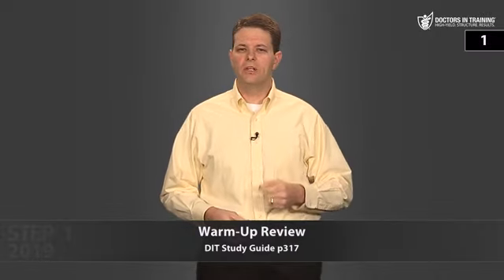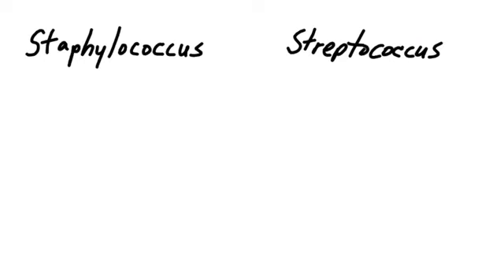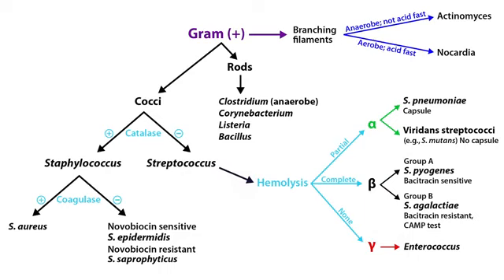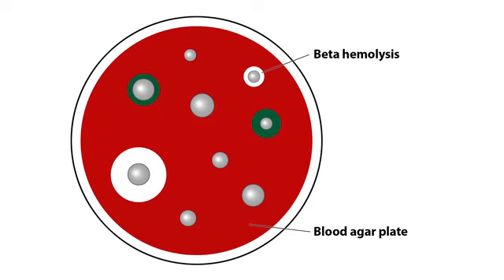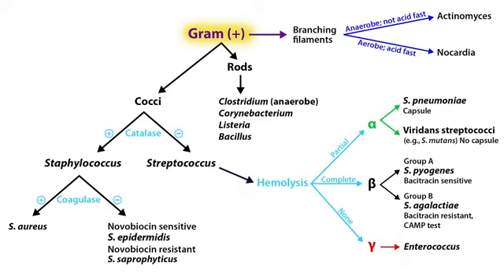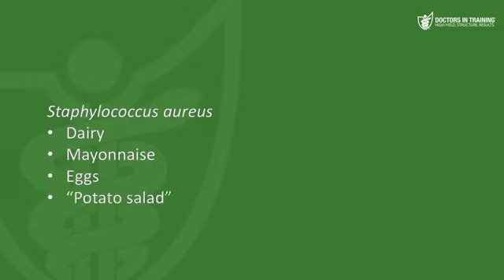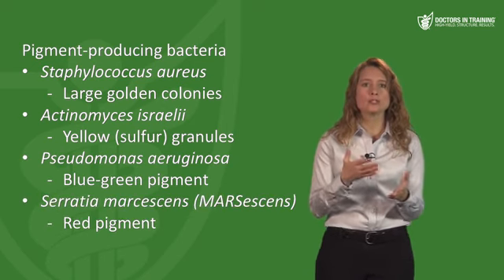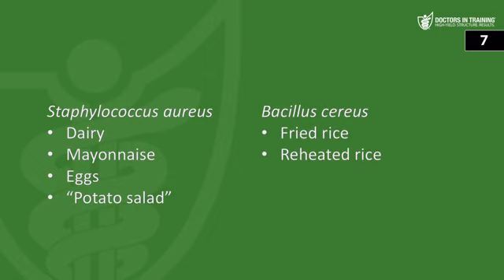DIT 2019 Step 1 review course - Micro 3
Dr Jennifer Shuford teaches about Staphylococcus.